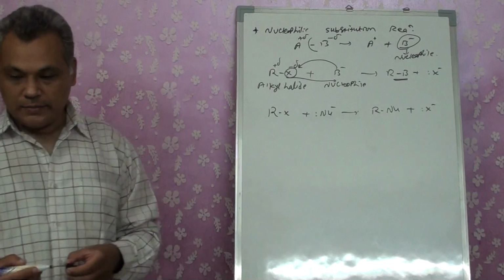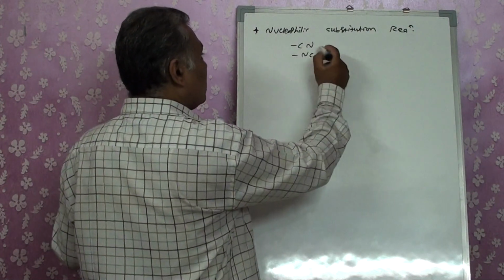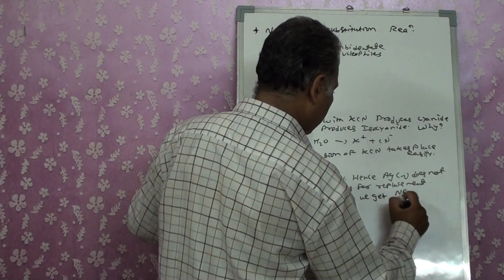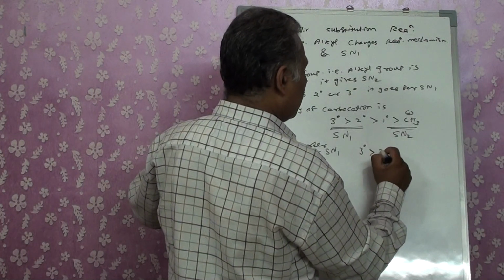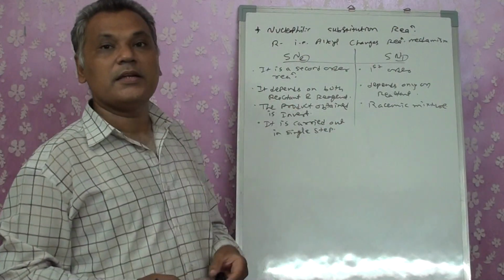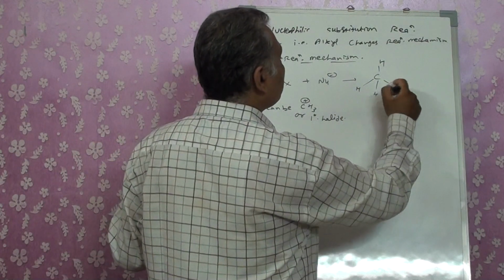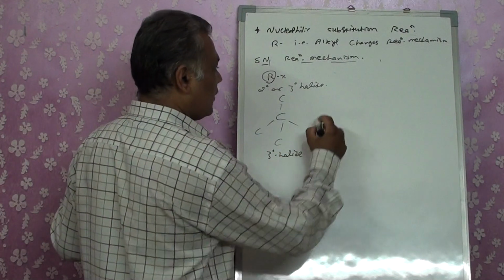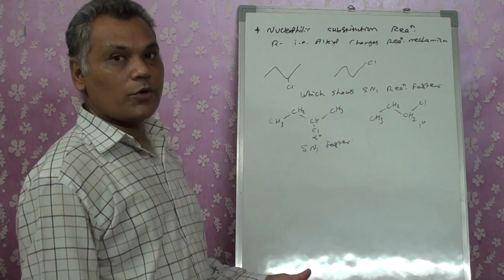Chemistry Std XII (Eng Med) By R.G.parikh Ch-10 Lecture-5